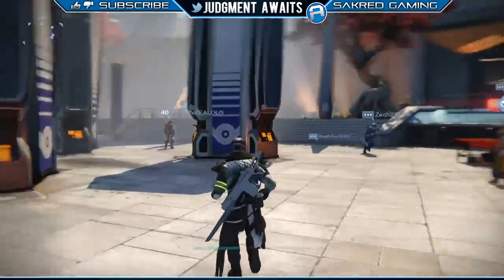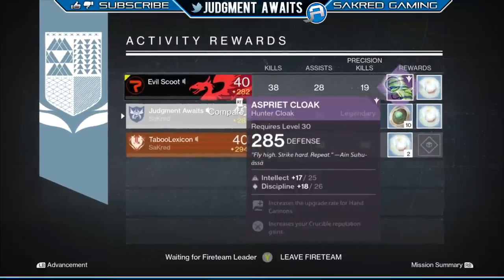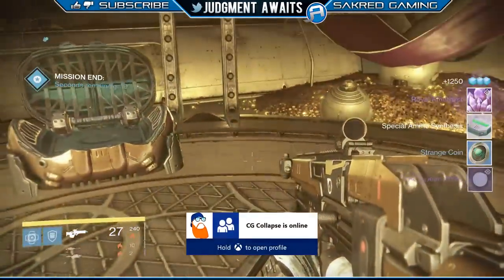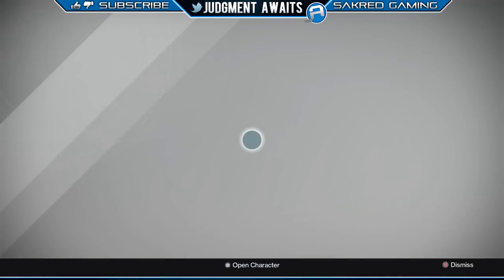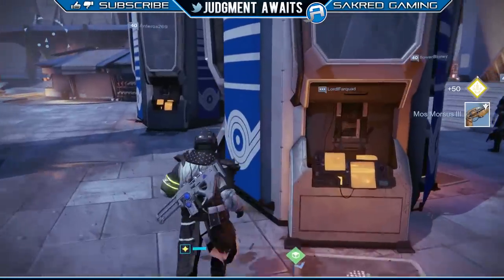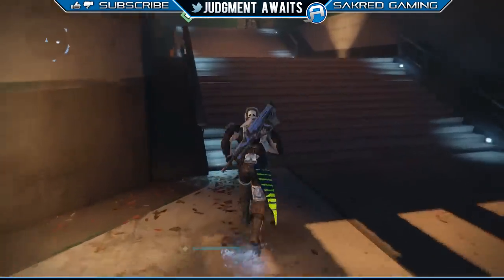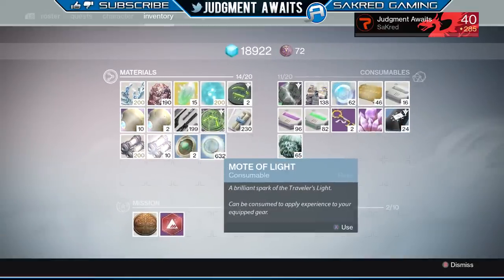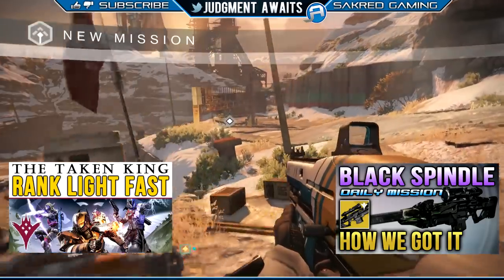How to Get Strange Coins & Motes of Light Guide [Destiny: The Taken King]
People always ask me how to get strange coins and motes of light so here is a guide on how to get them.  Hope this helps you out.  Best way to get strange coins motes of light for xur strange coin vendor.